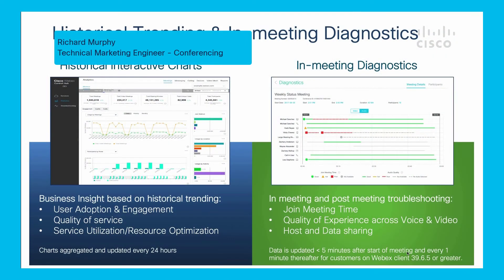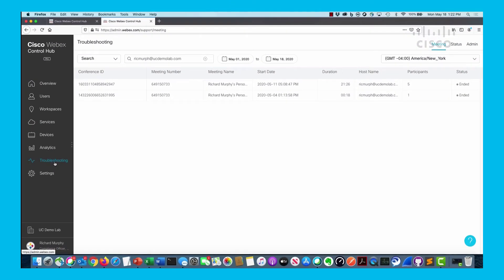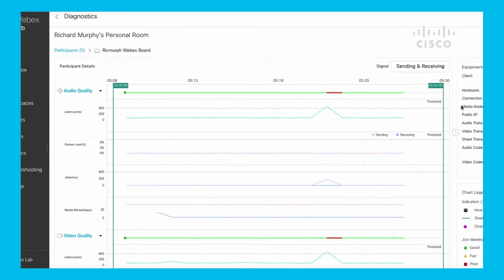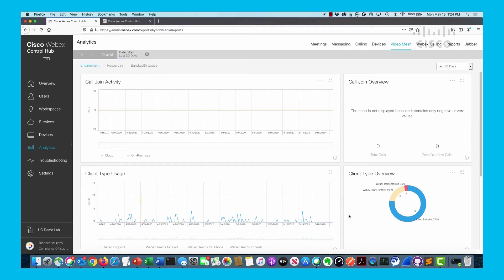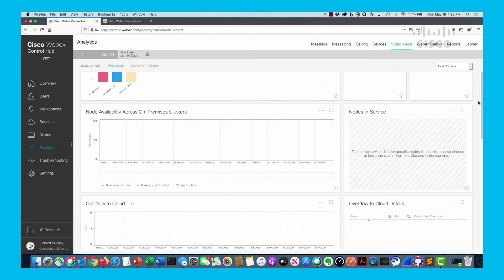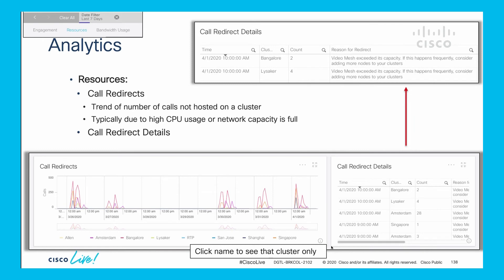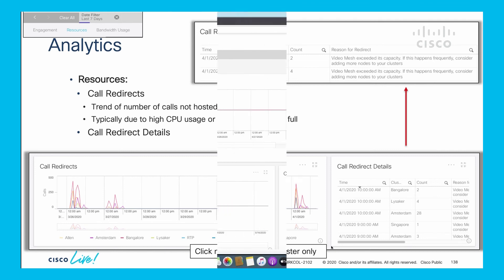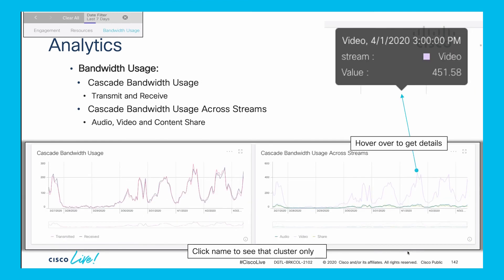Video Mesh within Control Hub Analytics and Troubleshooting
This video will show what is available in Control Hub Troubleshooting and Analytics related specifically to Video Mesh.